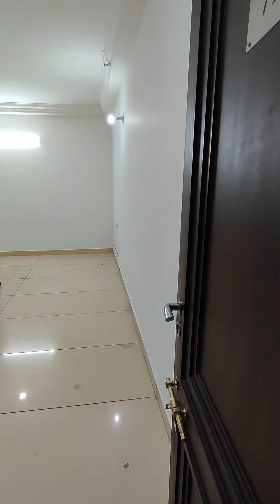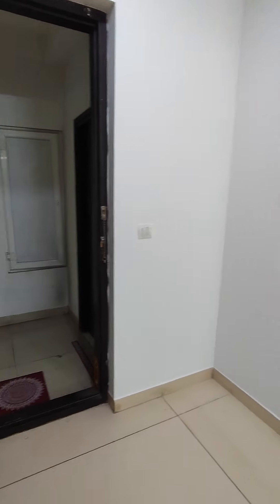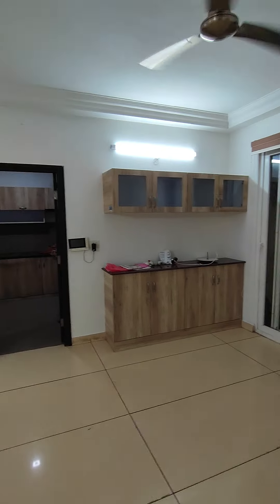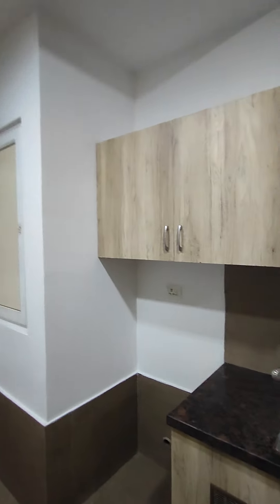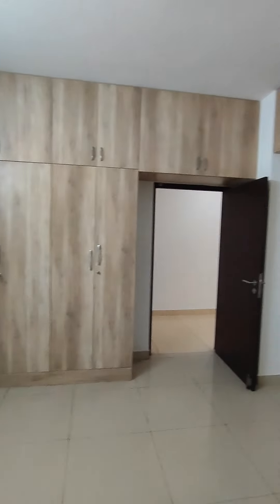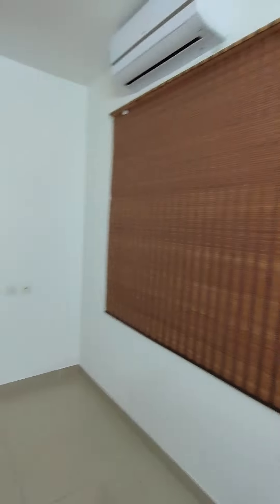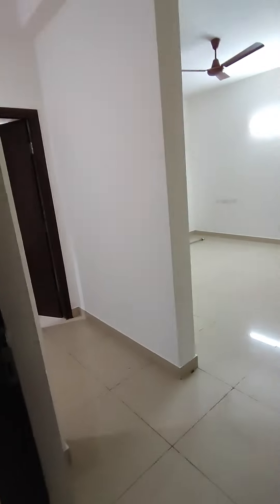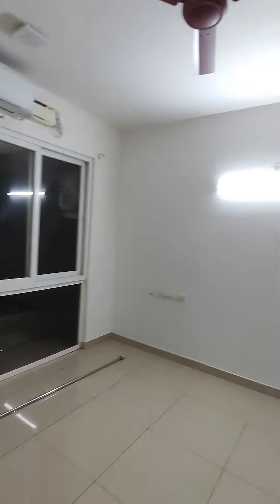4.5 BHK for Rent Prestige Bella Vista Porur Chennai Call Brofam Consultants 9873301855/9899696789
4.5 BHK Semi Furnished Flat
2533 Sq. Ft.
East Facing
5 Air Conditioners
Modular Kitchen with Chimney
Gas Pipeline
2 Covered Car Parking
Overlooking Swimming Pool
Prestige Bella Vista
Porur Chennai

Call Brofam Consultants at 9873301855/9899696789